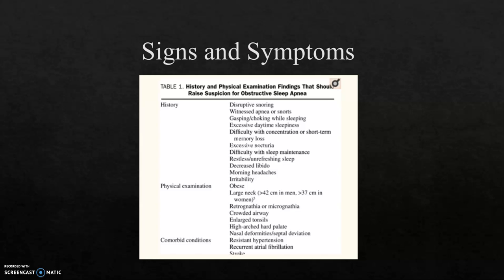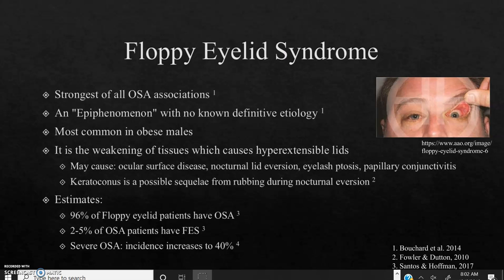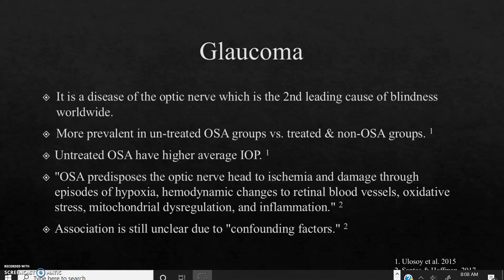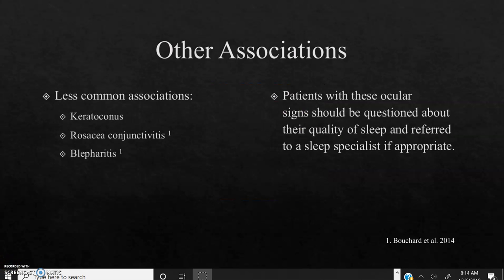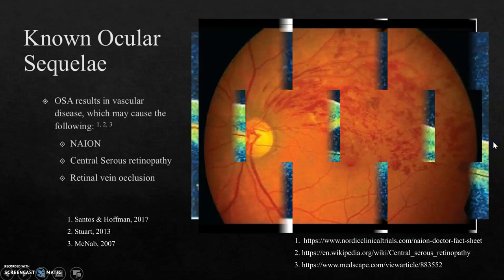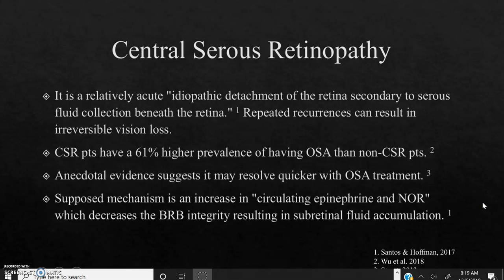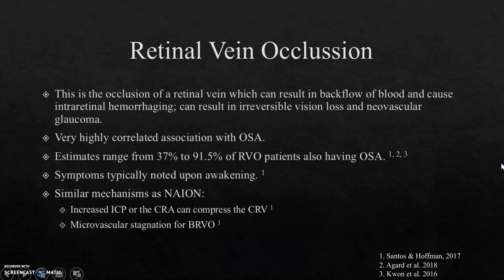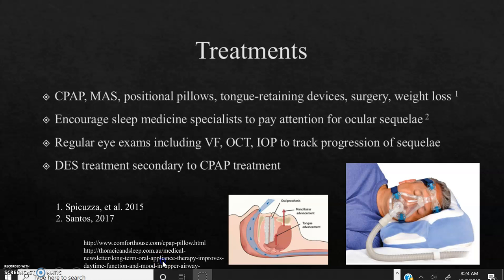OPT 311 Final Project TompkinsOliverIsmond